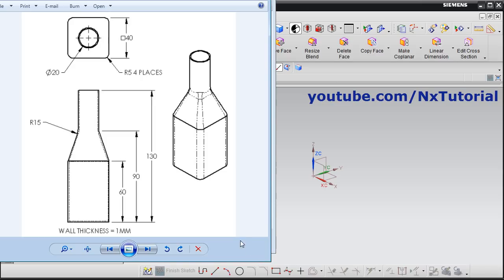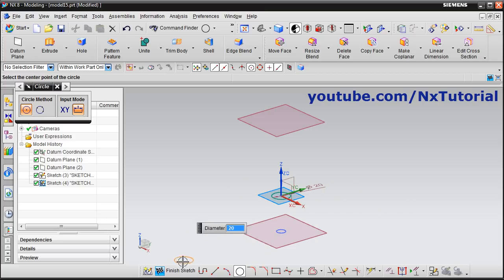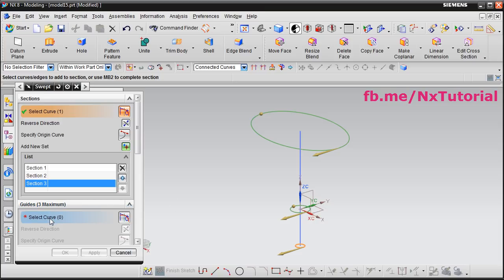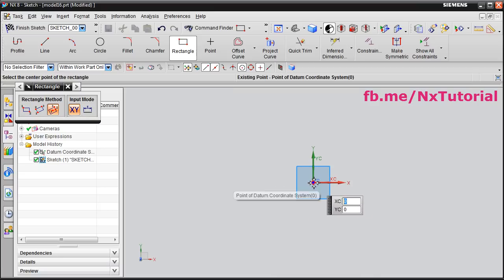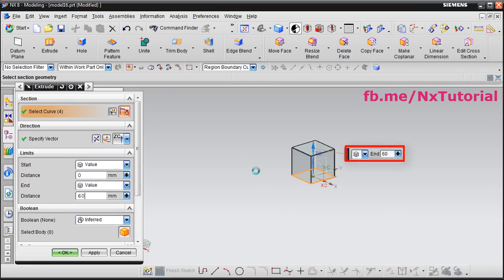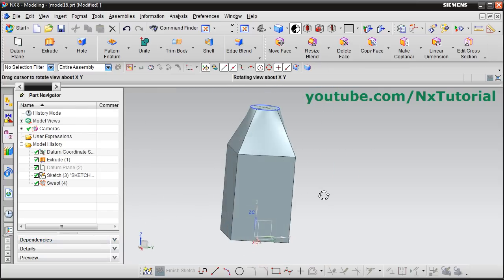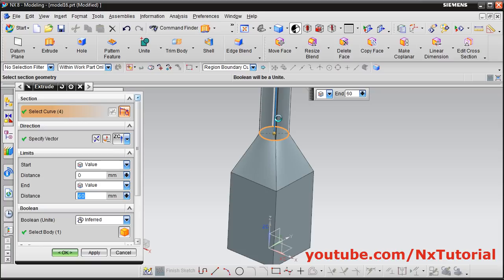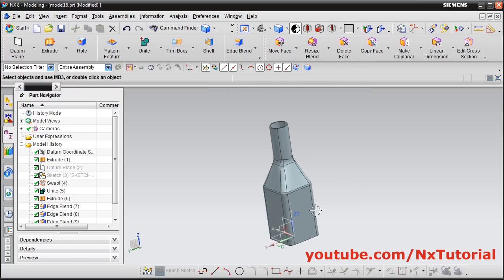Nx Training Exercises Tutorial - 8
Nx Training Exercises Tutorial - 8. In this tutorial we will create funnel & bottle using swept command in Siemens Nx step by step from scratch. Siemens Nx tools used in this tutorial are: Datum Plane, circle, ellipse, swept, blend option, shell, rectangle, edge blend.

Nx swept tutorial, Nx swept command, Nx swept tool